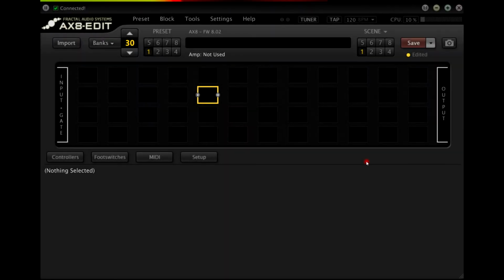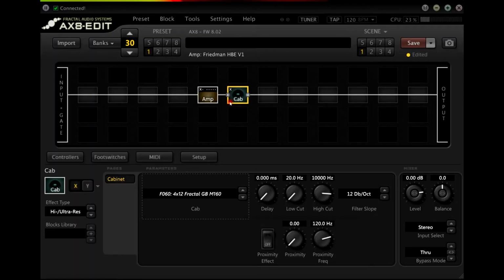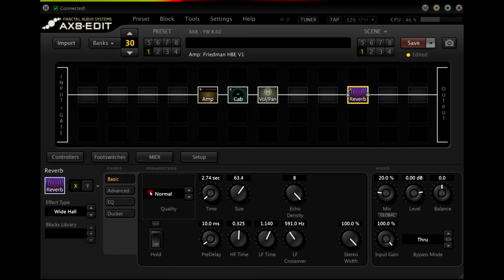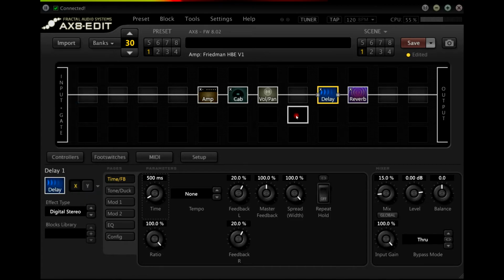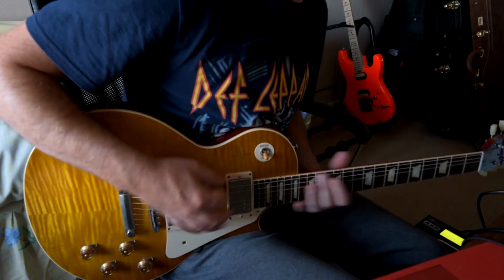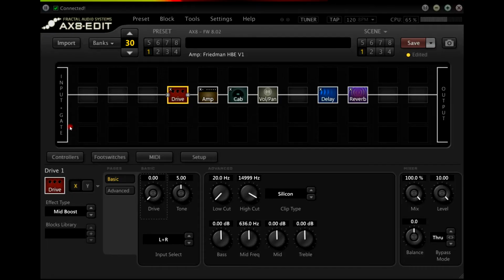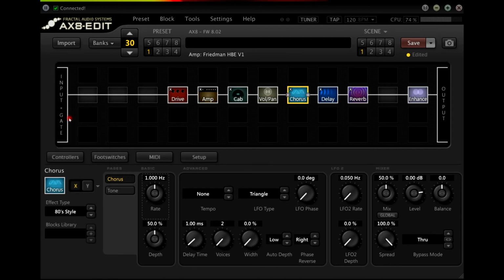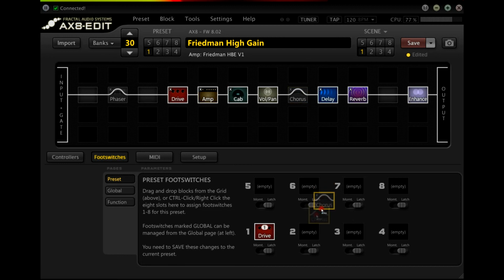Fractal Audio AX8 :: Building a MONSTER High Gain Patch!! 🤘🤘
If you don't like high gain..please don't watch!! 😅